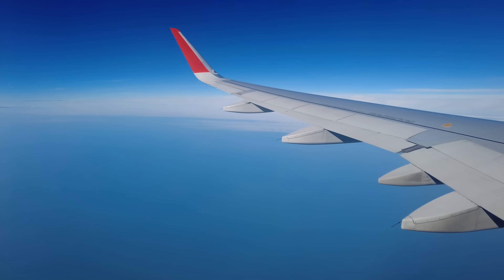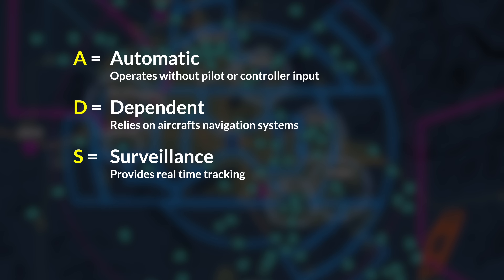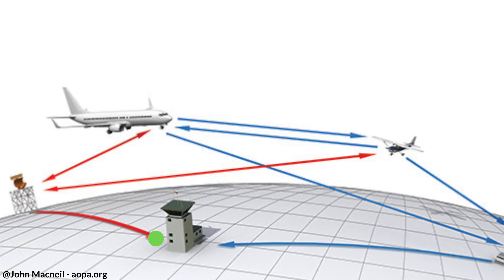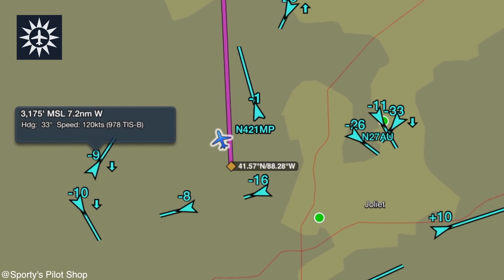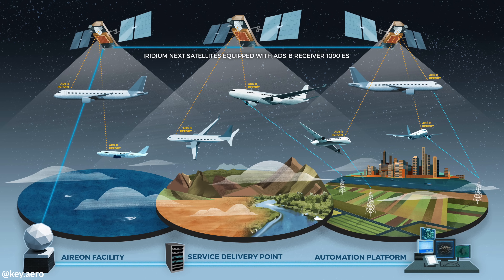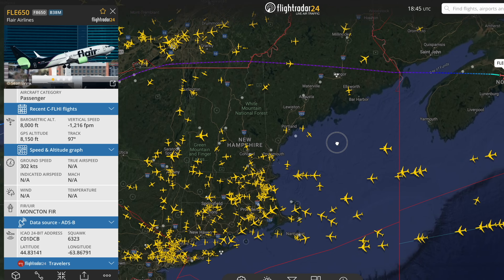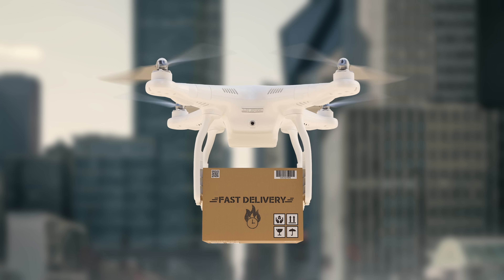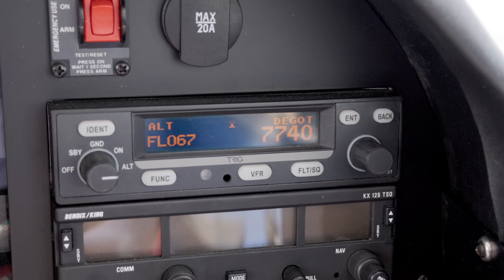ADS-B: The Future of Aircraft Surveillance! Explained by CAPTAIN JOE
📖 Level up your skills & mindset with my book, "READ and DO"

Welcome back to the channel! In today’s video, we’re exploring the fascinating world of ADS-B — the technology revolutionizing air traffic surveillance. Join me as we explain how planes communicate their exact position in real time, how this system enhances safety for both pilots and air traffic controllers, and the exciting future of space-based ADS-B coverage.

00:00 Intro
00:32 What is ADS-B?
01:30 When was ADS-B implemented?
02:16 How does ADS-B work?
02:58 The Role of ForeFlight
04:41 SpaceBased ADS-B
06:11 Flightradar24
07:08 The Future of ADS-B
08:14 Conclusion and Outro